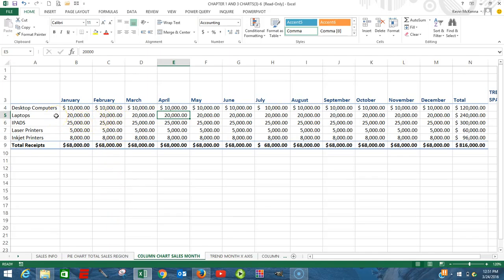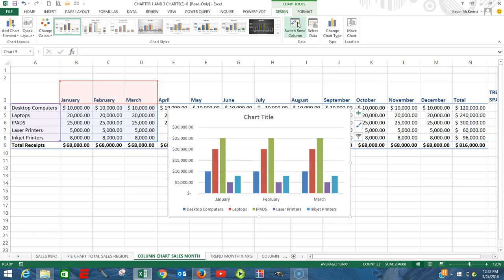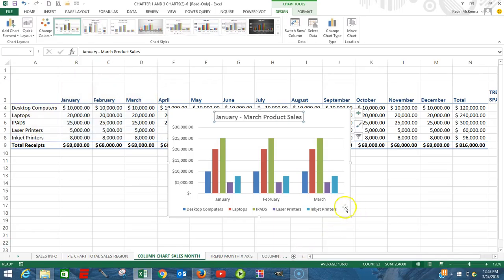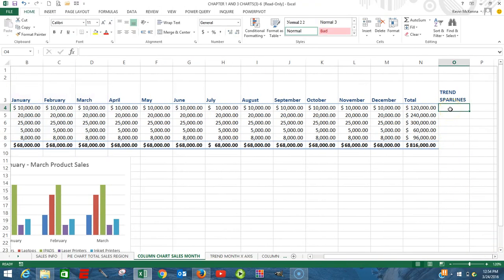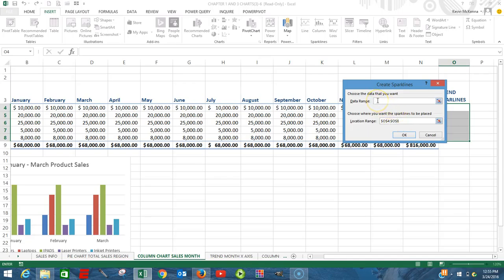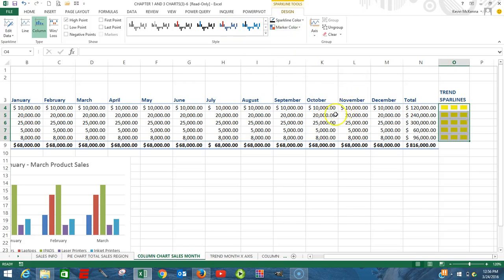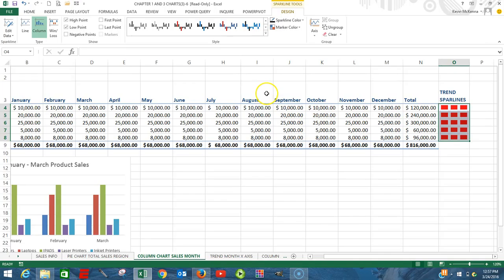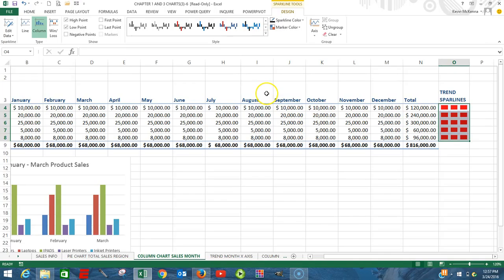REVIEW CHART 2